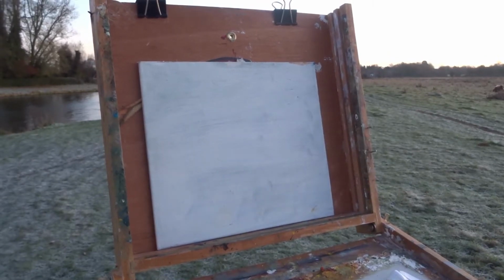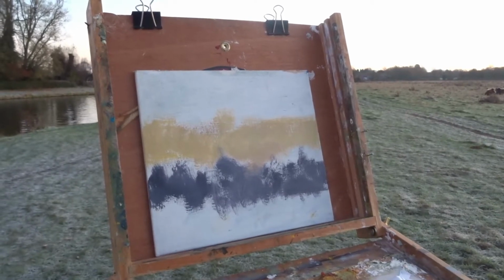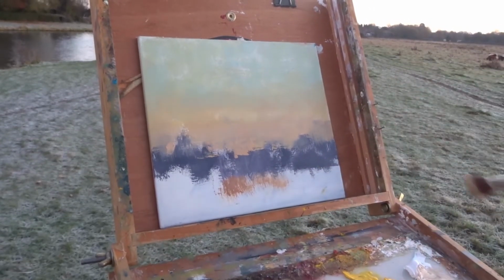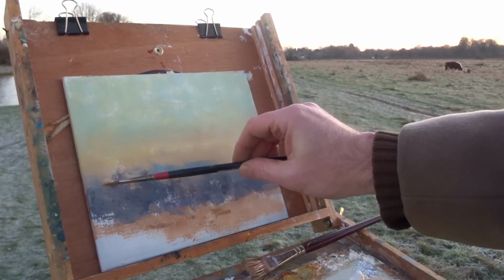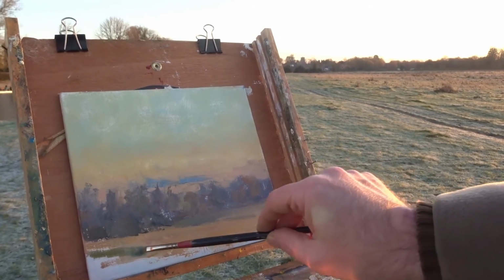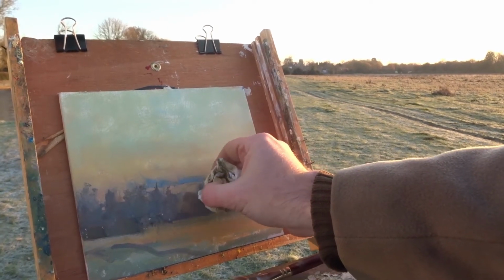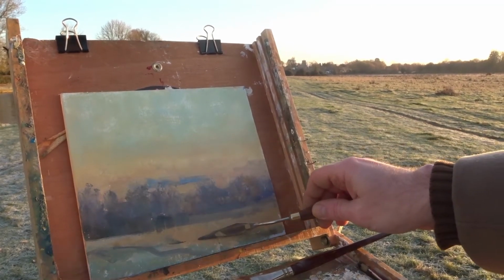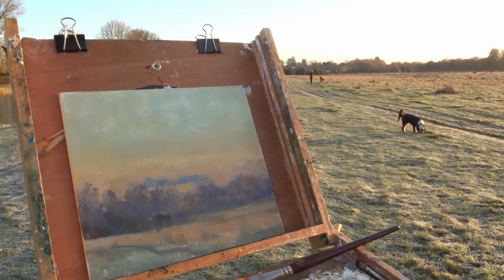Plein Air Painting | Winter Sunrise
Please make sure to show your support and like the video.

Up early with the crack of dawn on this winter morning to paint plein air in the freezing cold!
A longer video including painting demonstration of capturing the sunrise, with talky bits.
I'm a Cambridge based artist creating landscape and figure paintings in traditional media.